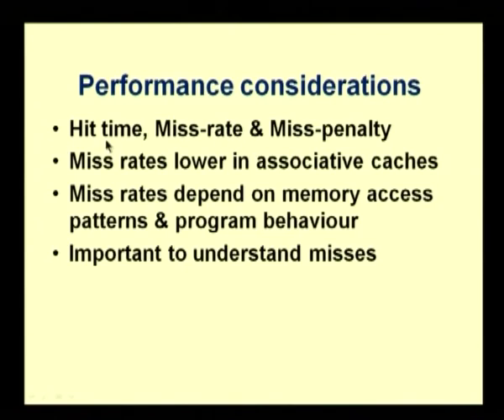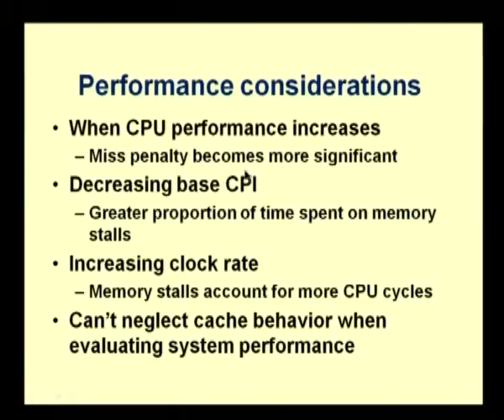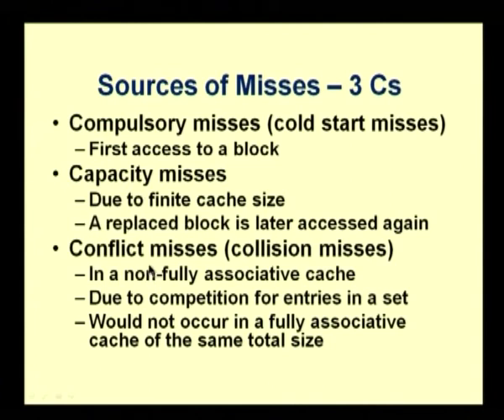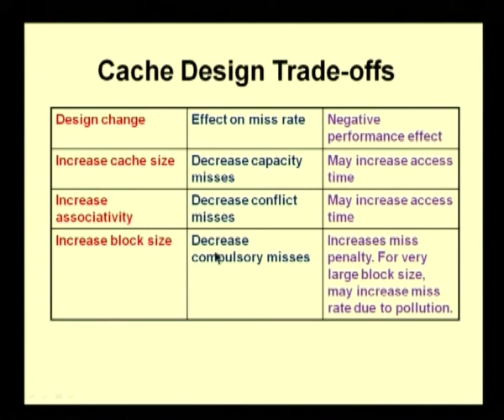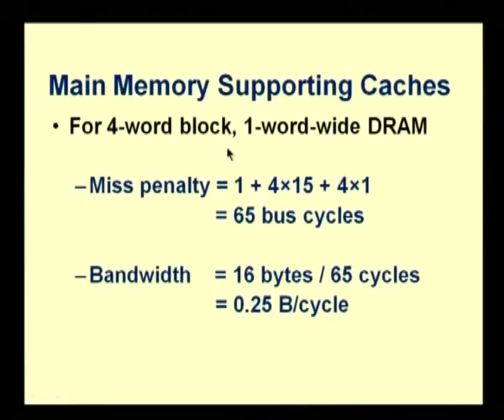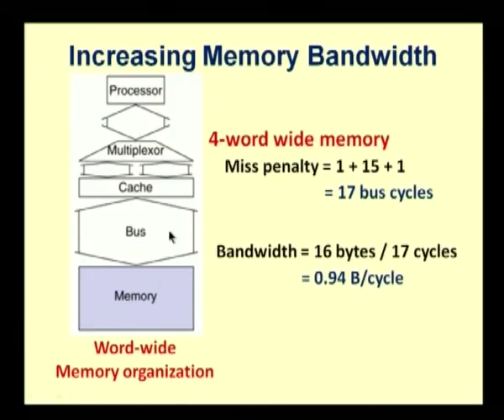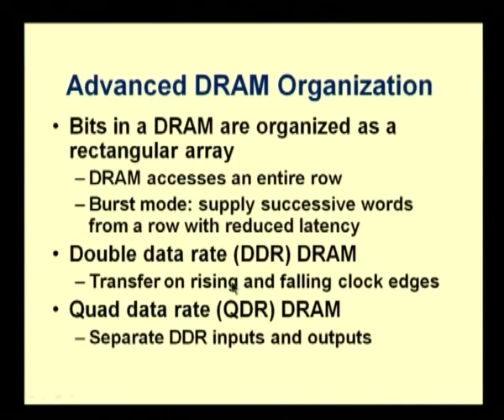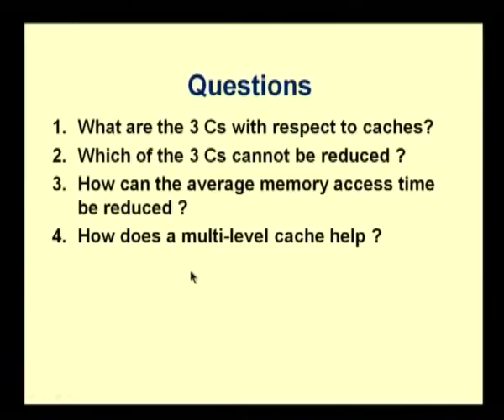Computer Architecture Part-30-Performance Consideration